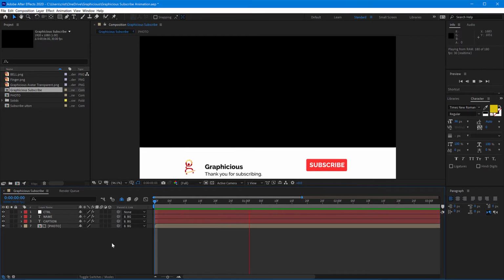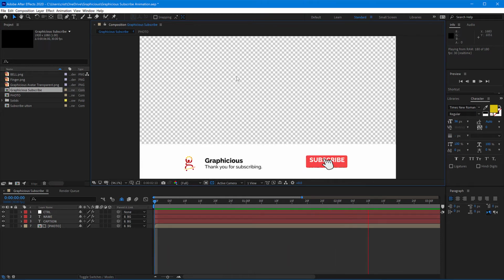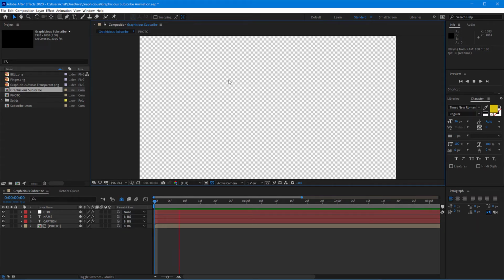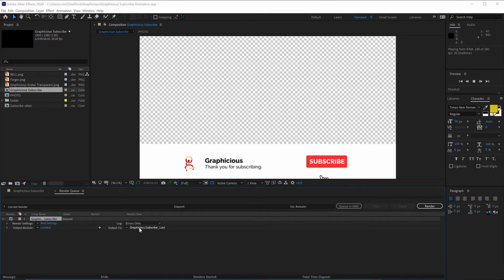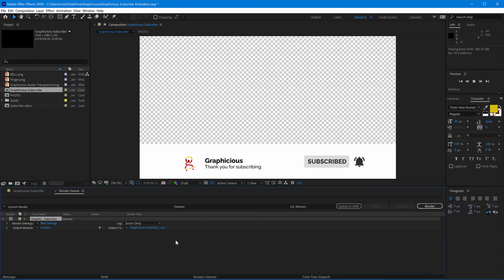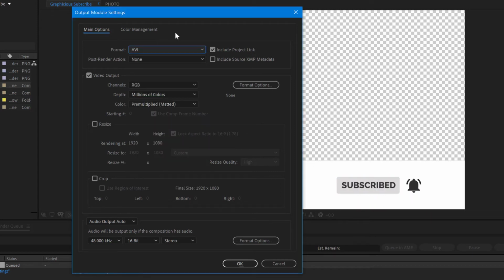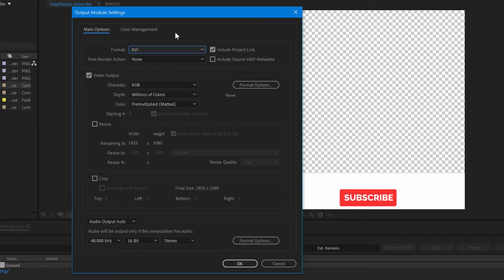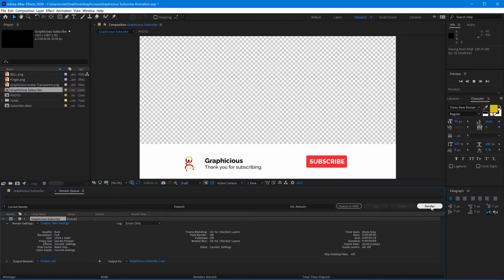Export Transparent Background Videos in Adobe After Effects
Exporting a video with an alpha channel can be hard because not all video editors support it. In this video we look at how to export a simple video that needs to have a transparency channel to let information through when added on top of another clip.

In AfterEffects this is simple and you can export your composition to a video with alpha channel and then you can reuse that in other video editors, such as Camtasia, Premiere, etc., to create lower thirds or other animations that need to play superimposed on other clips.